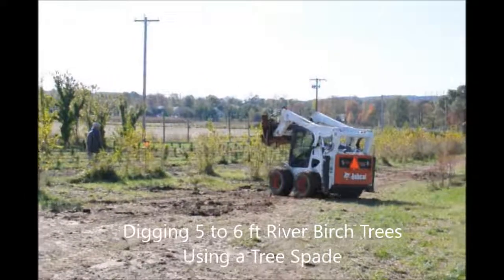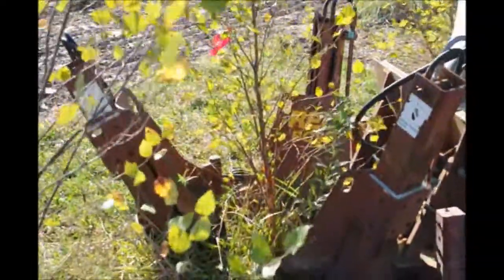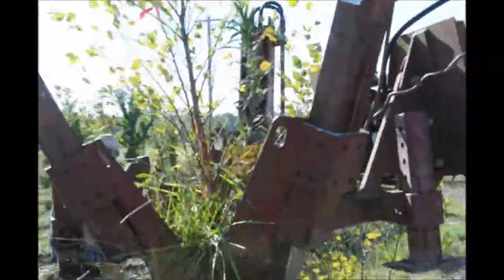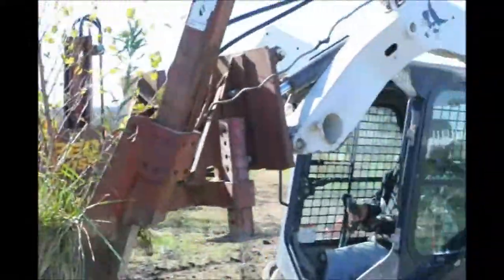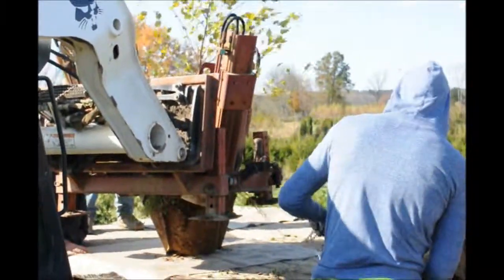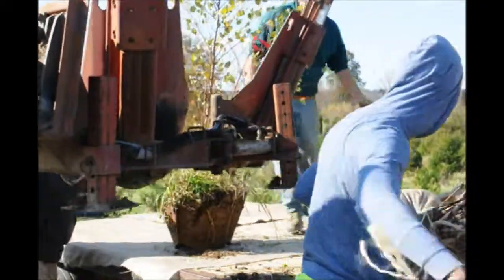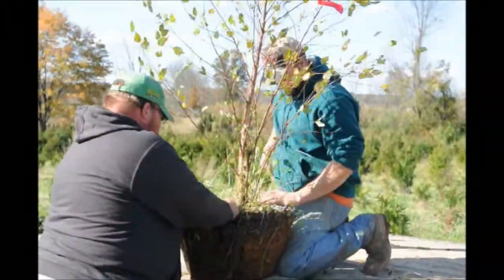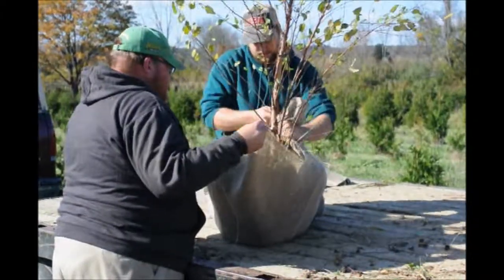Birch Trees Being Dug Using a Red Boss Tree Spade